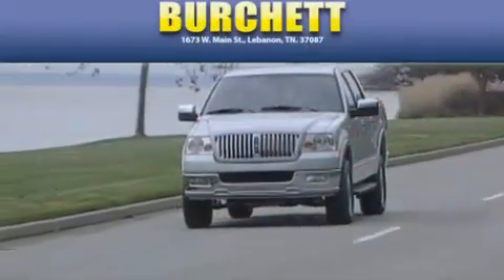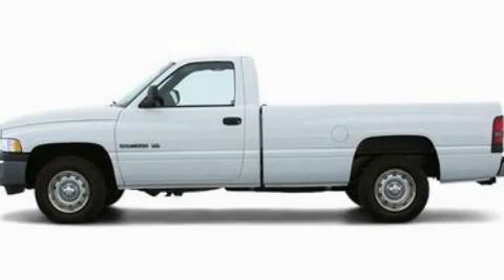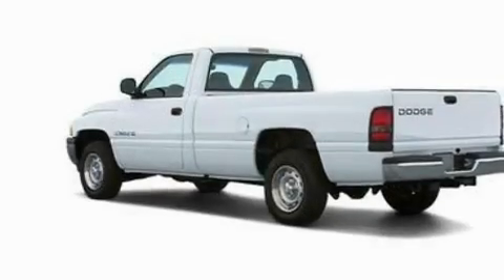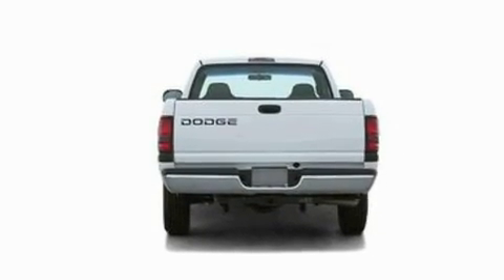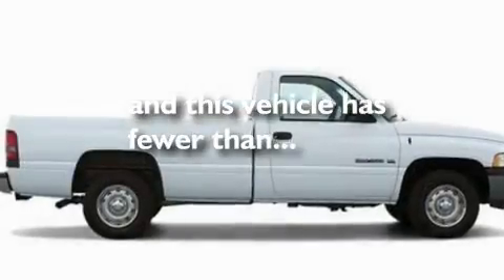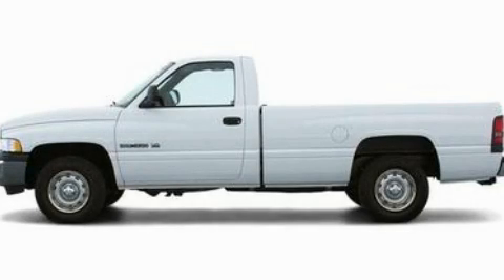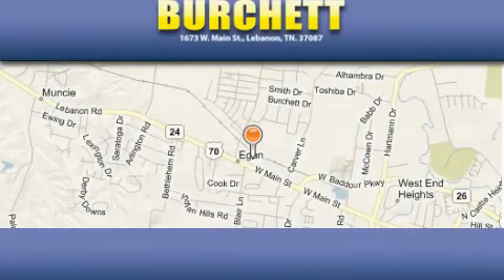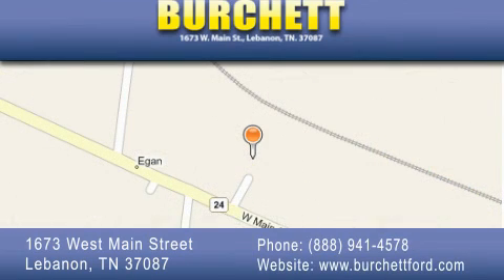2001 Dodge Ram 1500 Lebanon TN 37087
Year: 2001
 Make: Dodge
 Model: Ram 1500
 Engine: 5.2L V8

 Miles: 67,744